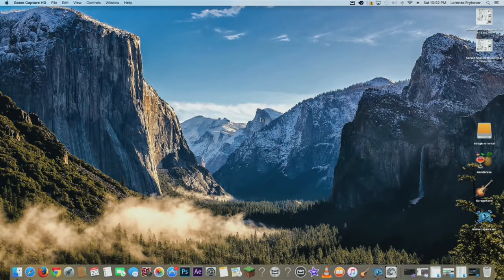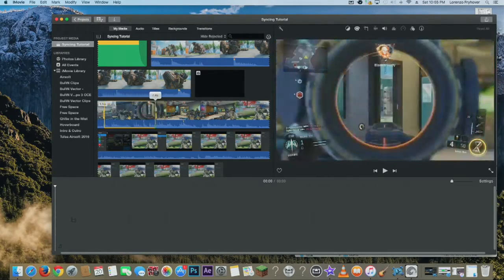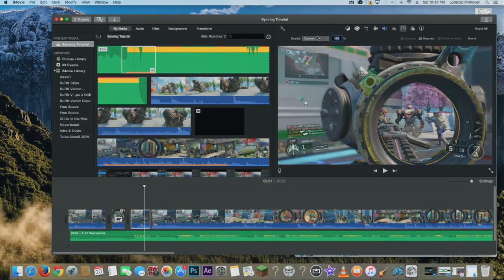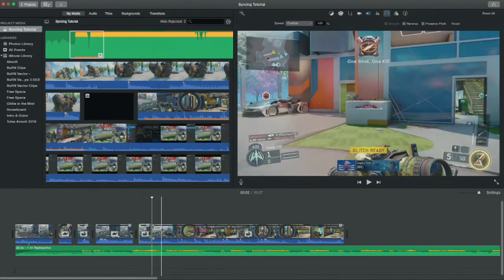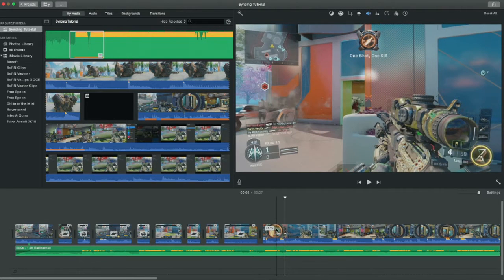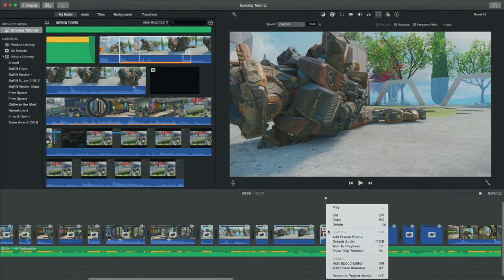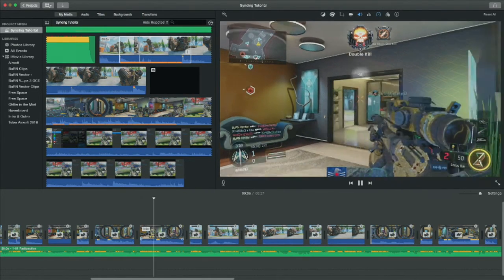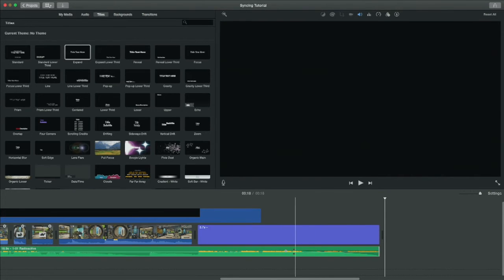Editing Tips & Tricks - Syncing and Black Bars - Ep.1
Go to 15:06 for a preview of what you'll be making.    Today I've got a new series that i could be doing on my channel where i basically do tutorials o n how i edit my COD edits.

Be sure to comment if i should keep doing this series.